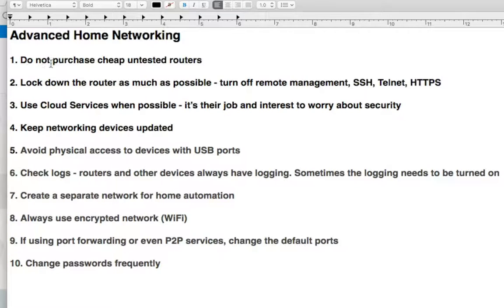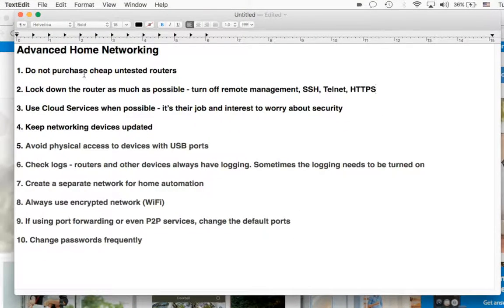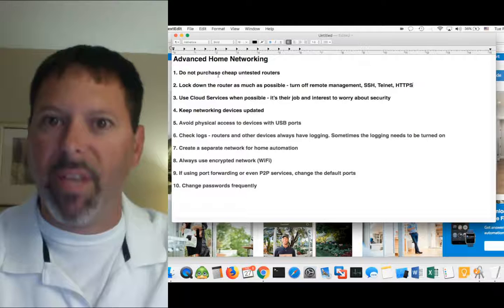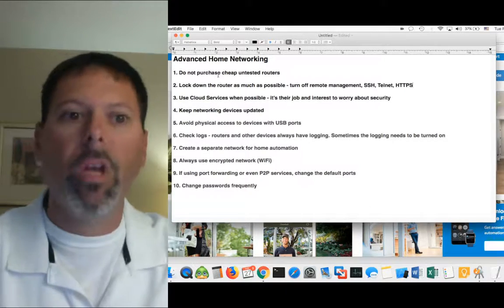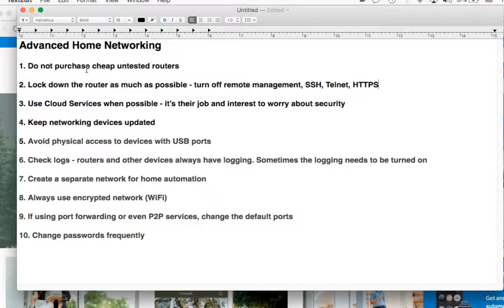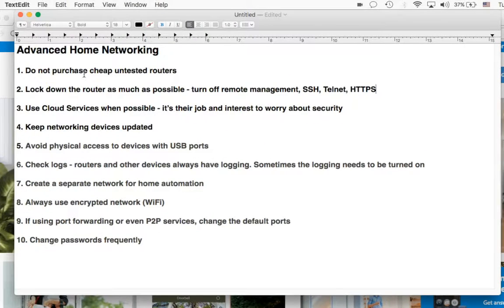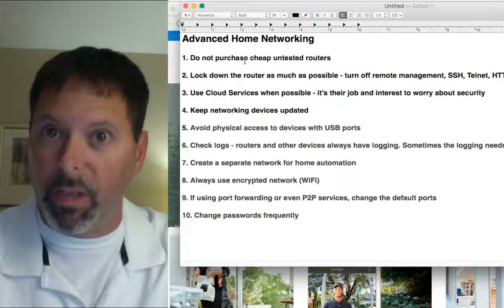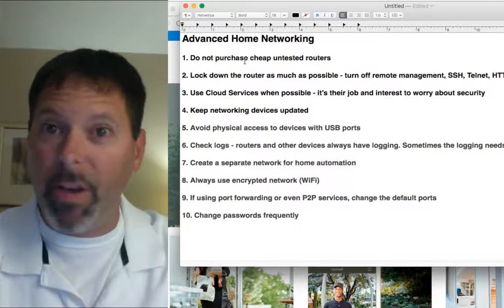Tech Tuesdays 26 Advanced Home Networking tips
Our very own Jerry Bulda is out traveling across the country, meeting dealers directly, and doing on-site training. Somehow he still manages to get us a Clare Tech video! Now to a man of immense talent, knowledge and dedication, here is Jerry giving you a breakdown on Advanced Home Networking.